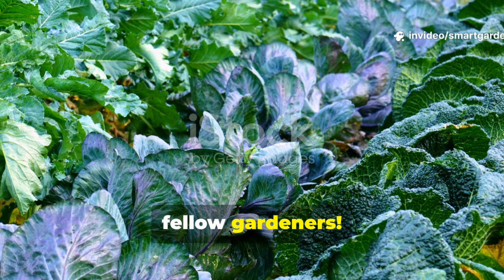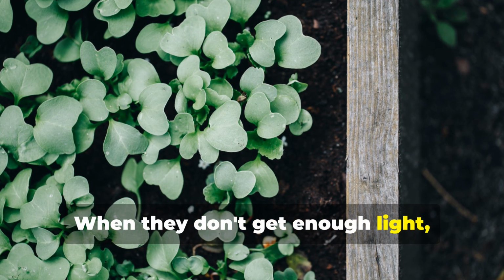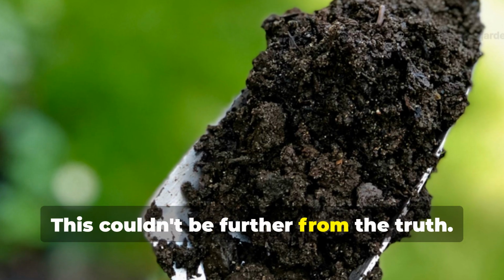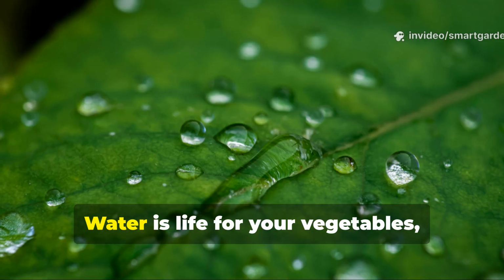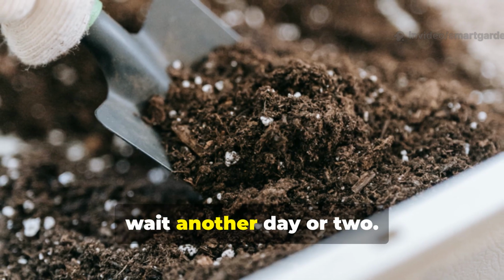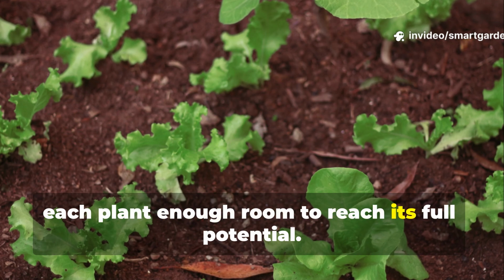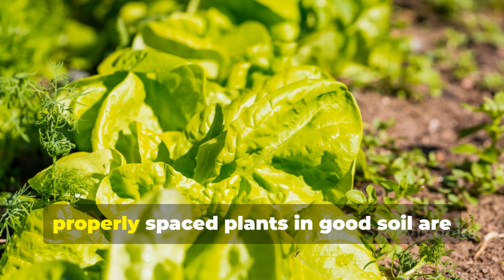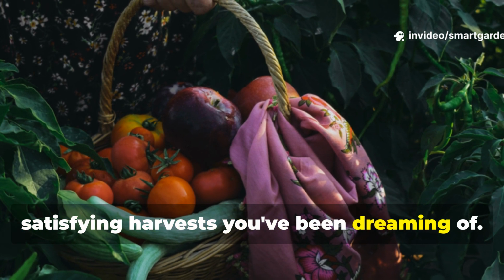10 Mistakes That RUIN Your Vegetable Harvest—and How to Fix Them!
Are you frustrated with disappointing vegetable harvests despite all your hard work? This eye-opening guide reveals the shocking mistakes that are secretly sabotaging your garden—and the simple fixes that will transform your growing game forever. You won't believe how many of these harvest-killers you're probably doing right now!

Our video addresses the following:
• What is the most common mistake of first-time gardeners?
• Why do sun-loving vegetables fail in shaded areas?
• How many hours of sunlight do most vegetables actually need?
• What vegetables can thrive in partial shade?
• Why is soil testing more important than most gardeners realize?
• How does poor soil destroy even the healthiest plants?
• What happens when soil pH is too acidic or alkaline?
• How much compost should you add to garden beds annually?
• Why do overwatered and underwatered plants show similar symptoms?
• How much water do vegetables need each week?
• What's the finger test for checking soil moisture?
• Why is deep, infrequent watering better than shallow, frequent watering?
• How does overcrowding actually reduce your total harvest?
• What diseases thrive in overcrowded garden beds?
• Why should you follow seed packet spacing recommendations religiously?
• What is succession planting and how does it maximize harvests?
• How can planting too early permanently damage heat-loving crops?
• What are the dangers of planting cool-season crops too late?
• How do you calculate the perfect planting dates for your area?
• What is transplant shock and why does it kill healthy seedlings?
• How long should the hardening off process take?
• What's the difference between too little and too much fertilizer?
• Which vegetables are considered heavy feeders?
• When should you switch from nitrogen-heavy to phosphorus-heavy fertilizers?
• How do weeds actually damage vegetable plants beyond competition?
• Why do weeds make gardens more susceptible to diseases?
• How many seeds can a single dandelion release?
• What's the ideal mulch depth for weed suppression?
• Why is reactive pest management destined to fail?
• How do healthy plants naturally resist pest damage?
• What is crop rotation and why does it prevent pest buildup?
• Which companion plants naturally deter harmful insects?
• How often should you inspect your garden for problems?
• Why do fungal diseases love overcrowded gardens?
• What happens to tomatoes planted in insufficient sunlight?
• How does clay soil affect plant root development?
• Why does sandy soil struggle to retain nutrients?
• What are the signs of nitrogen excess in vegetable plants?
• How do temperature swings affect transplanted seedlings?
• Why do indoor-grown plants need gradual outdoor exposure?
• What's the relationship between plant spacing and air circulation?
• How does timing affect cool-season versus warm-season crops?
• Why do stressed plants become more vulnerable to pests?
• What role does soil compaction play in plant health?
• How do established weeds affect seed production in gardens?
• Why is prevention easier than cure in weed management?
• What makes vegetables more susceptible to disease pressure?
• How does proper nutrition timing affect fruit production?
• Why do garden problems multiply exponentially once established?
• What's the connection between soil health and pest resistance?
• How does improper watering create long-term plant stress?